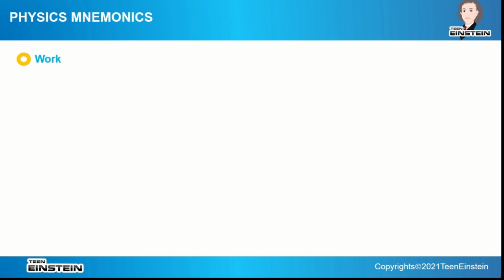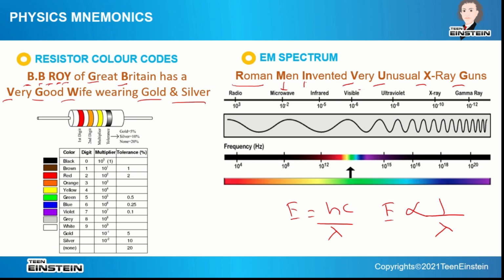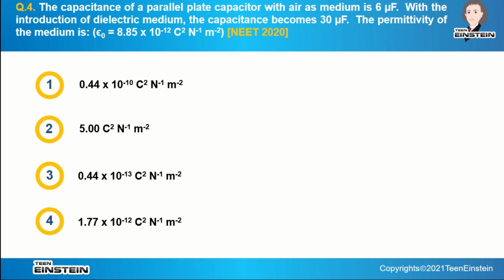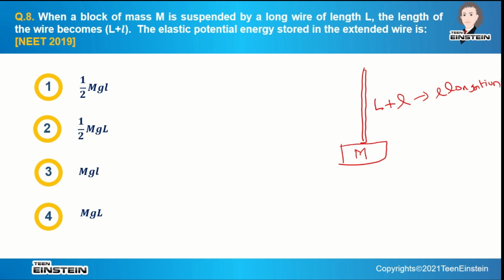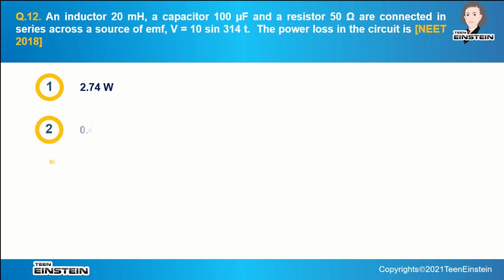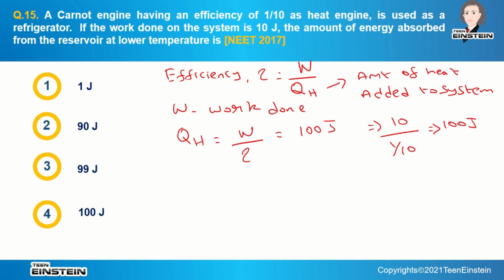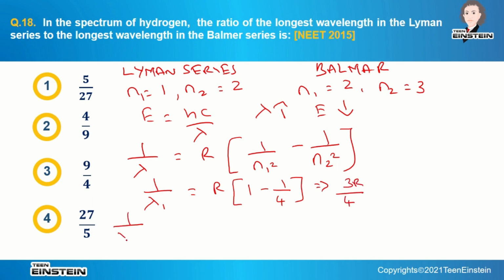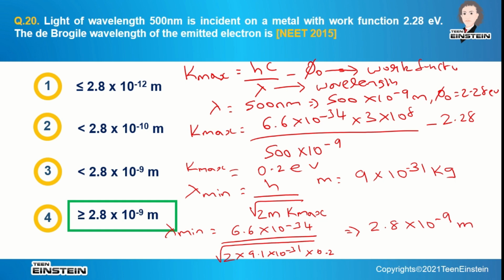TeenEinstein | NEET | IIT | JEE | Physics | Physics Question paper 2015 to 2020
Physics Question paper 2015 to 2020
NEET Physics
Previous Year Questions JEE
Twelfth Grade
STEM Tutoring
AP-Physics
Class 12
Class 12 Physics
NEET Preparation
NCERT Physics
CBSE Physics